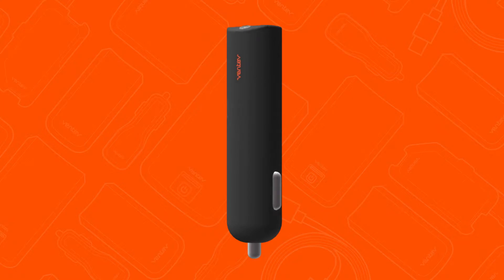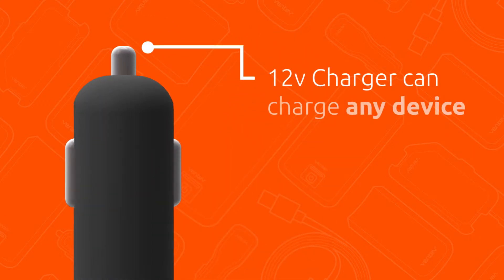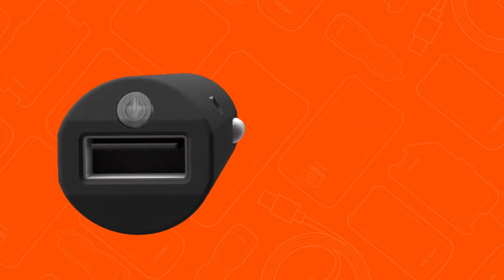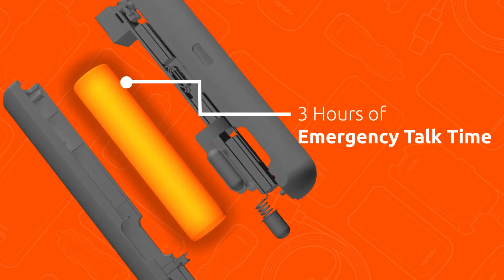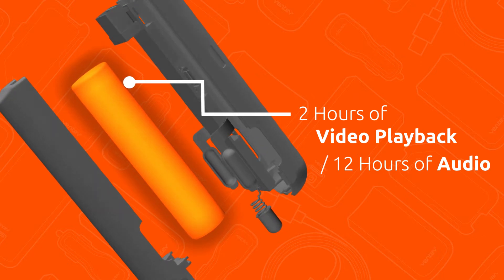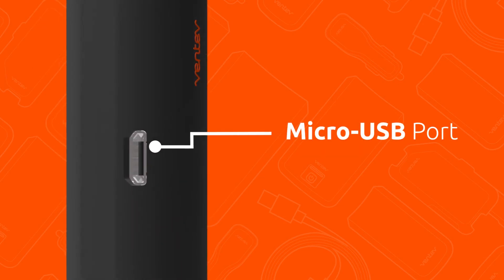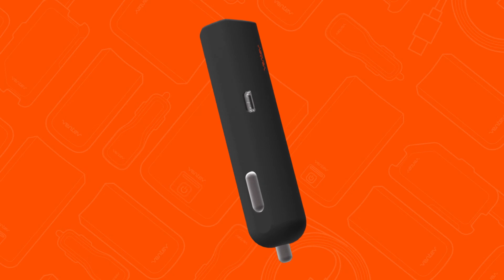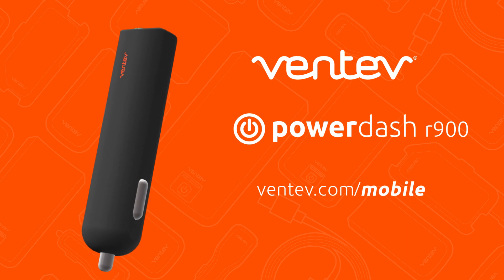Ventev Powerdash r900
The ultra-compact portable battery charger and rapid car charger in one device. Will charge USB powered devices, including tablets; up to 2.1A via a vehicle's DC port and 1.0A though the integrated 900mAh battery. The battery delivers up to 3 hours of talk, 2 hours of internet, and video use, plus 12 hours of audio playback.